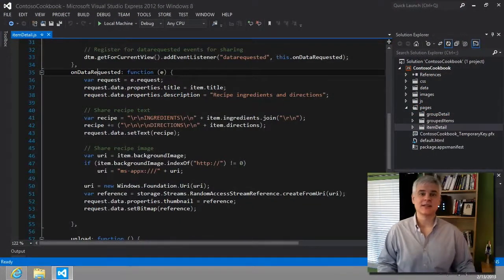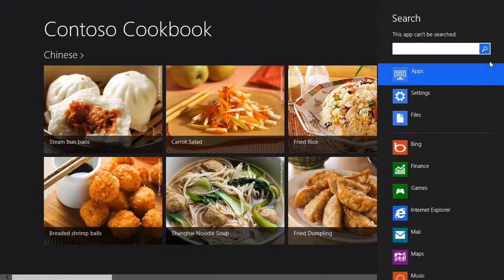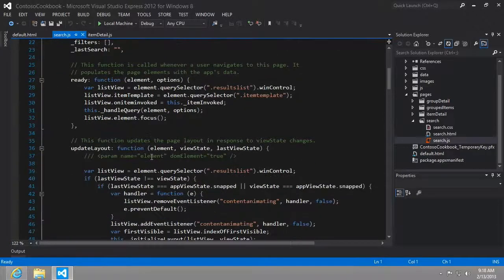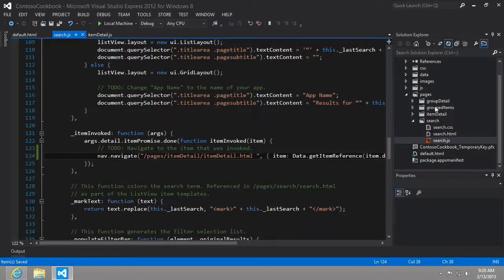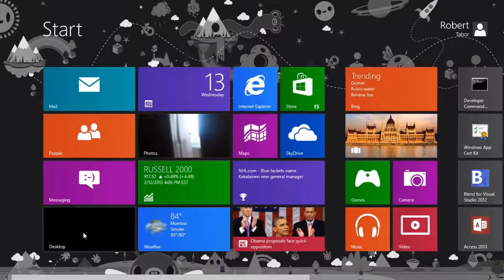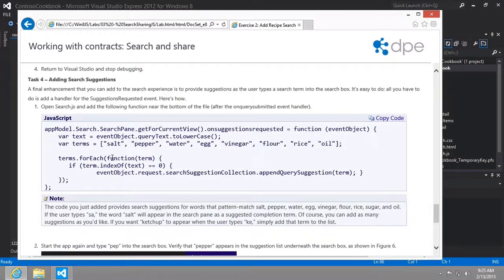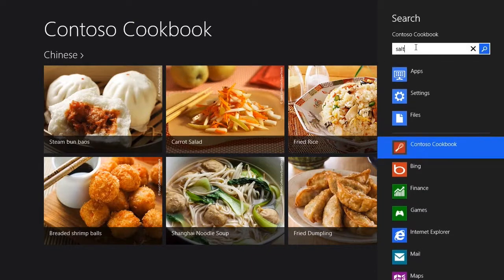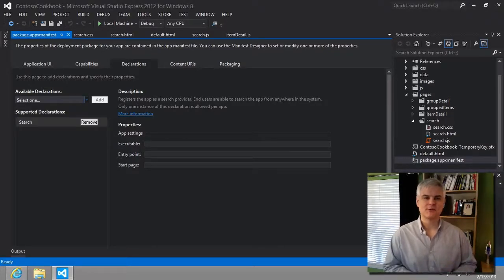17 Allowing Recipes to Be Searched